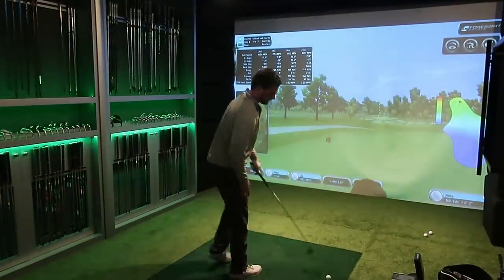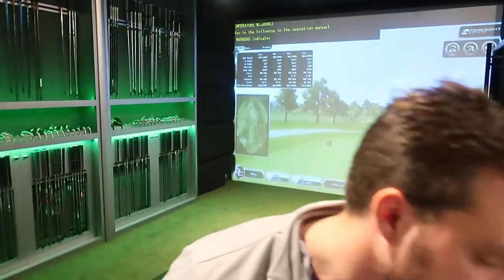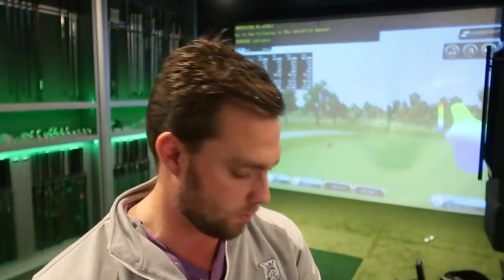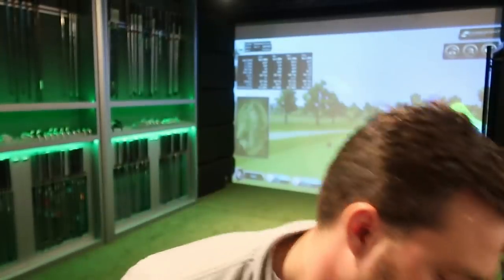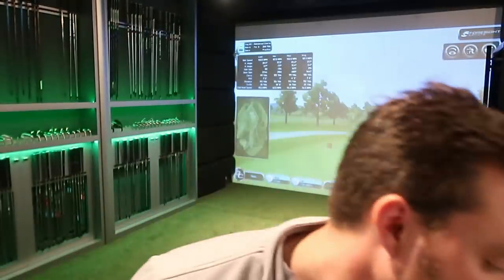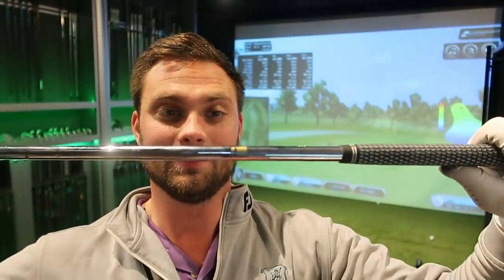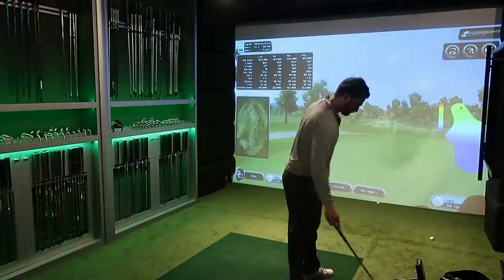BUYING EXPENSIVE CLUBS TO IMPROVE YOUR GOLF?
I look into actually buying a good golf game and whether it is a waste of money spending money on lands of new equipment. Should you look at the alternatives such as practice?